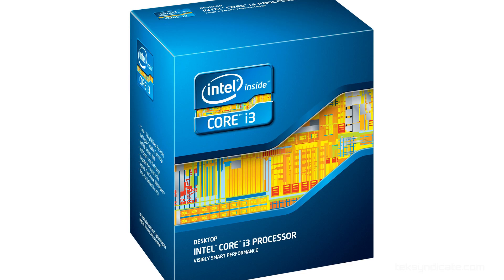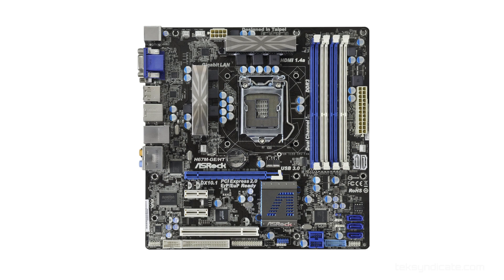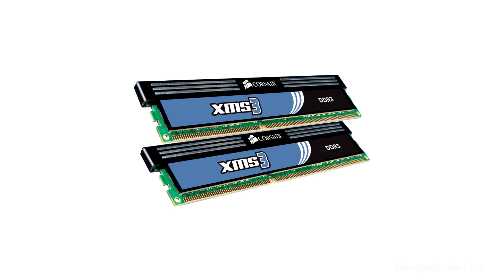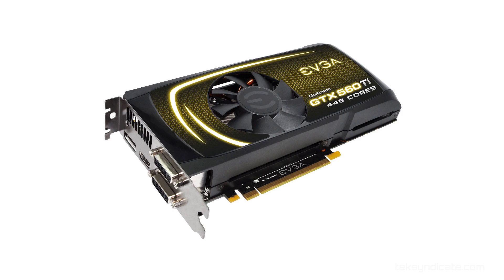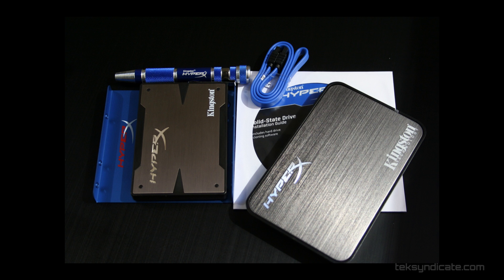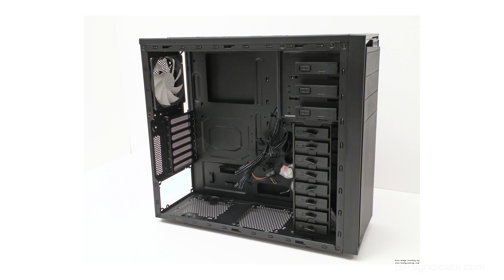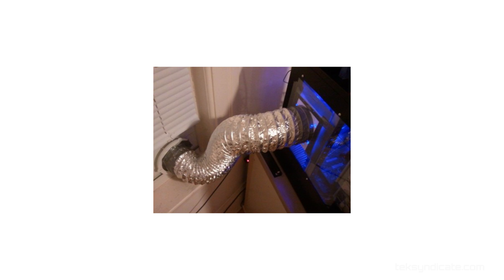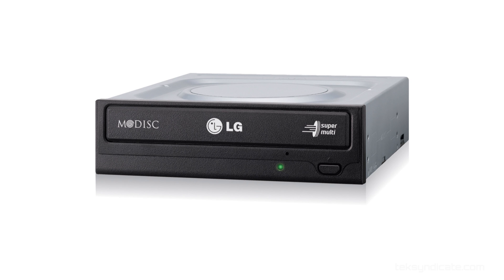Build the Best $700 PC - Canadian Edition (August 2012)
Join us (you can sign up with also sign up with steam)

This machine will work well in the USA as well. You may be able to get more for your money If you are up north and have a few Canadian dollars burning a hole in your pocket... This is the solution.